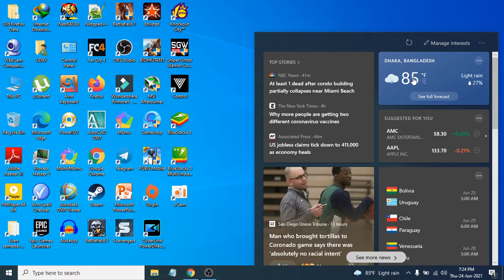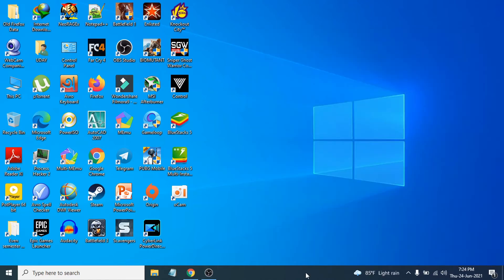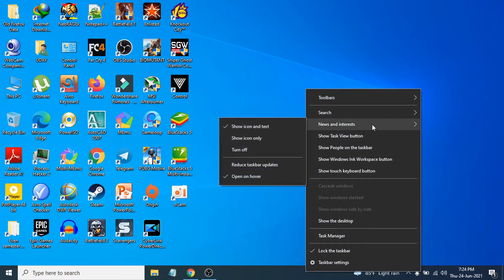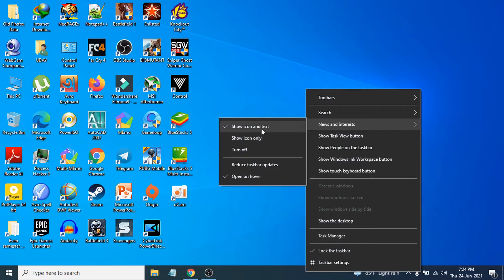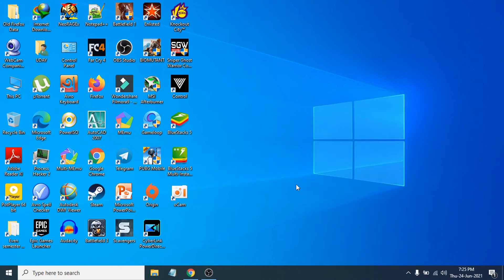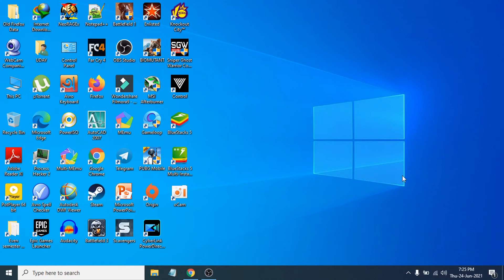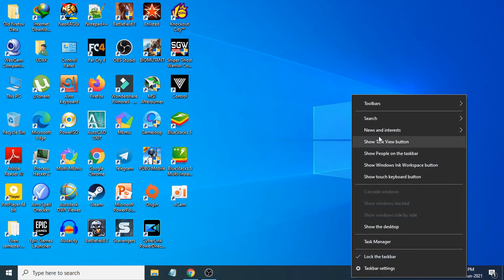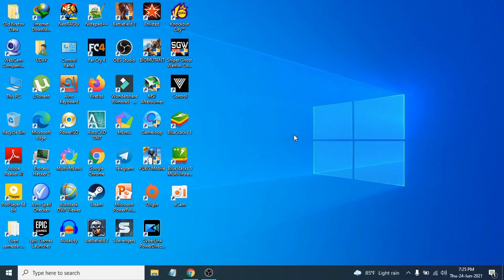How to turn off news on windows 10 taskbar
Microsoft has released an update adding news and interests to your taskbar. Here is how you turn it off.